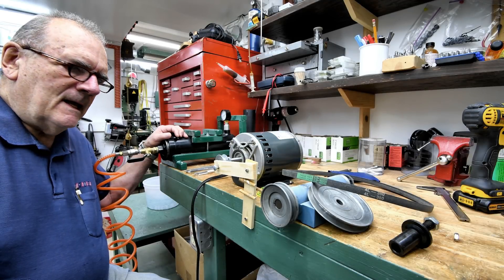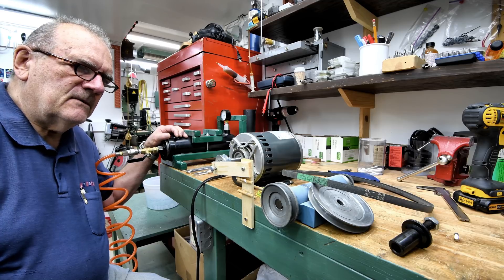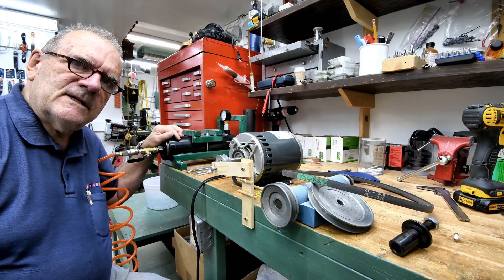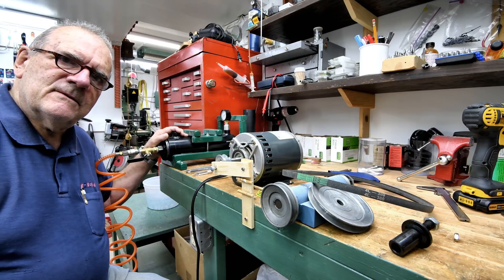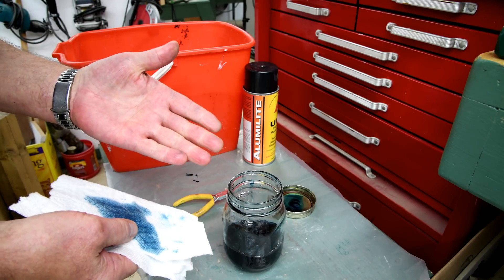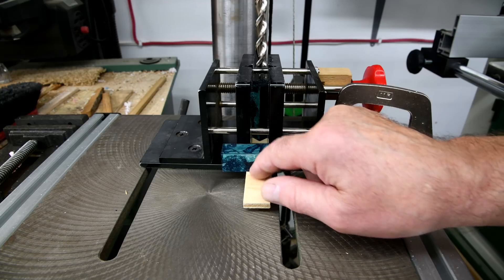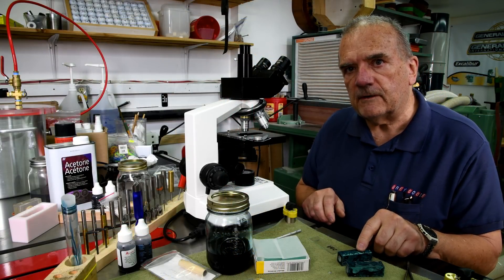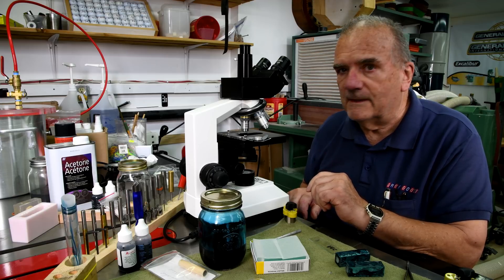The Pen From The Blue Goose - Part 23